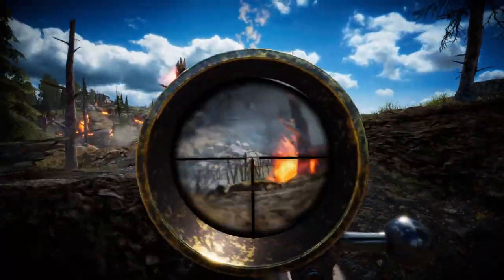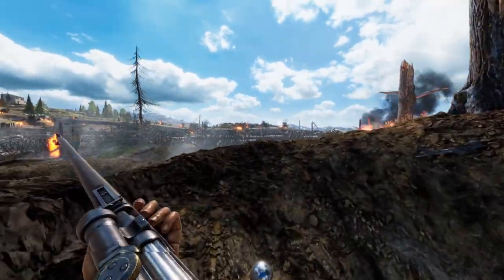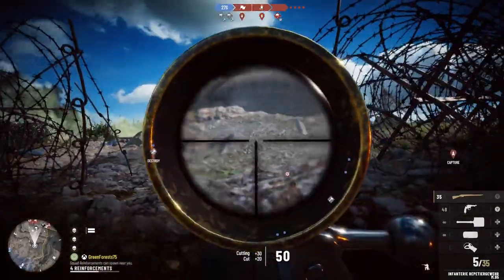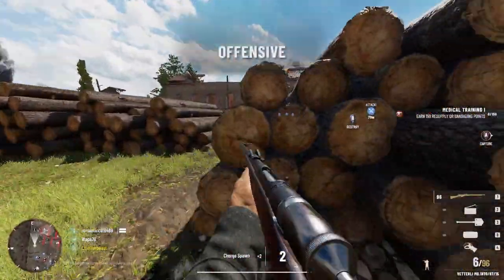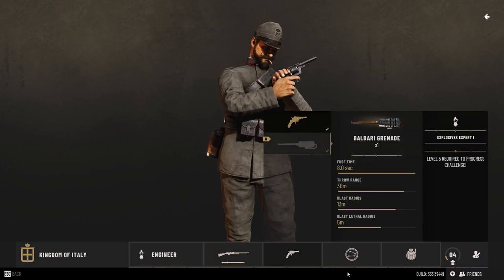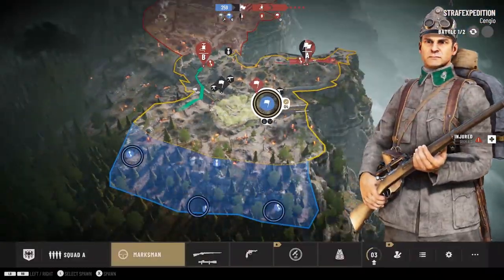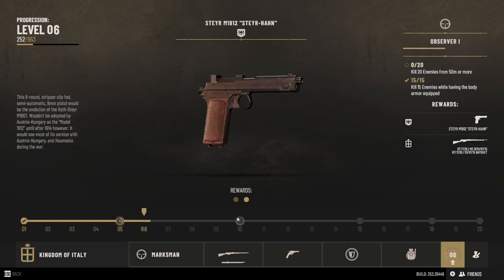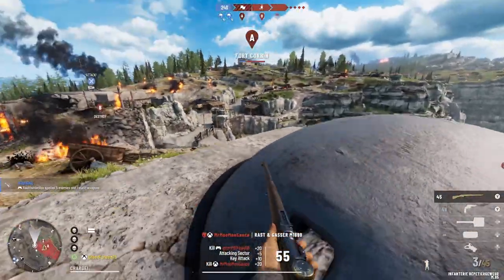Isonzo, The Basics for New Players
In this video i cover some of the basics that will be integral to success in Isonzo as a new player.

Isonzo is a New First Person Shooter based on the Italian Front in World War I.